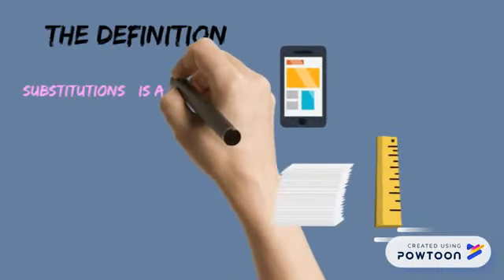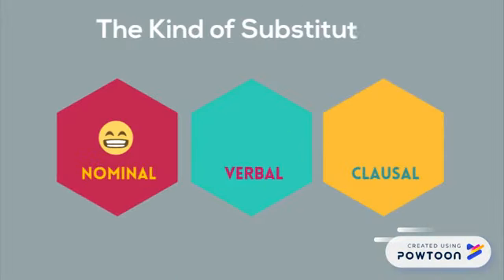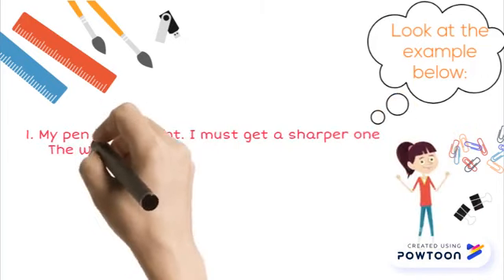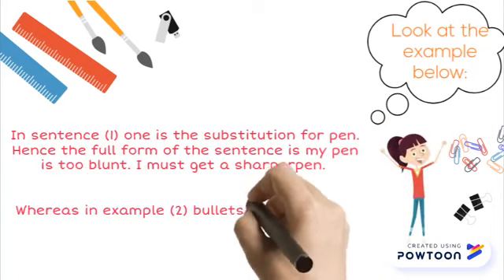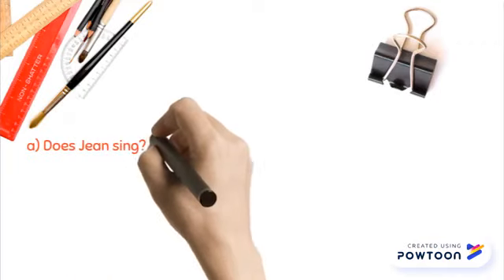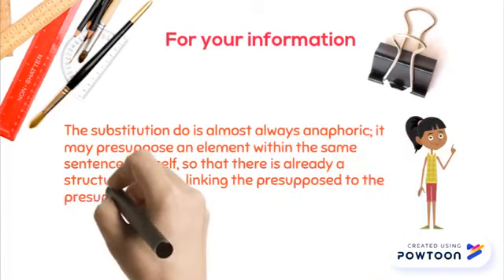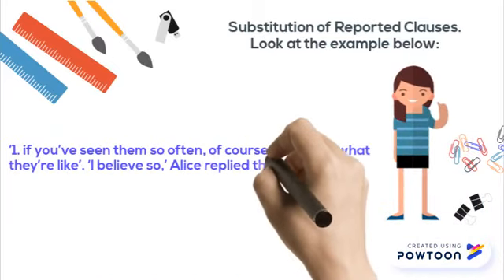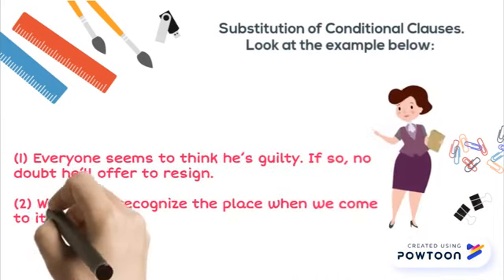Substitutions in Systemic Functional Linguistics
Hello, Fellas!
This video is submitted as the partial fulfillment of prerequisites for Functional Grammar course and explain about how to identify substitutions in Systemic Functional Linguistics.

I hope this video will be useful for anyone who watch this to learn English more about Systemic Functional Grammar.

Special thanks to the support from Mr. Sudarsono, M.A. as my lecture and powToon.com.